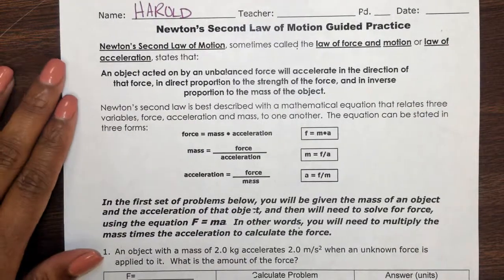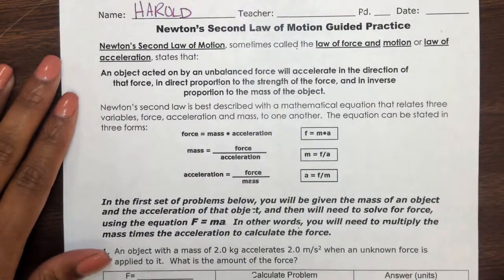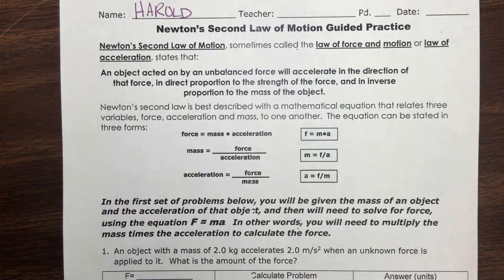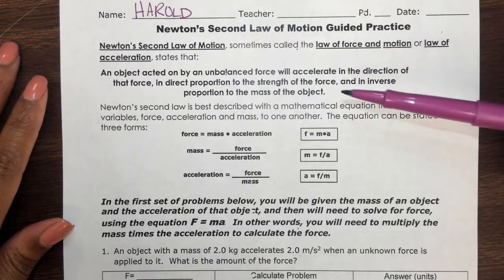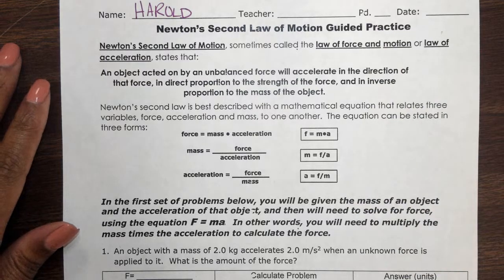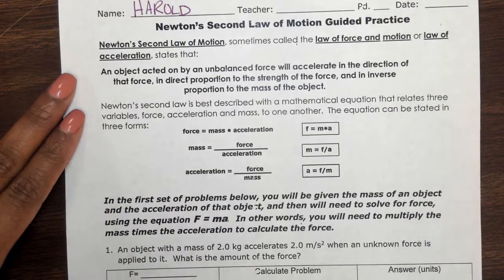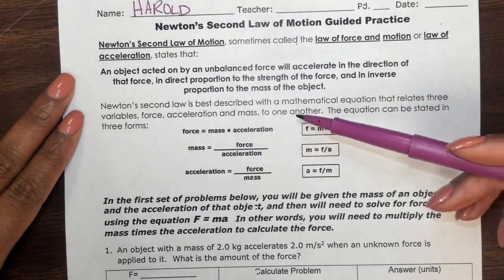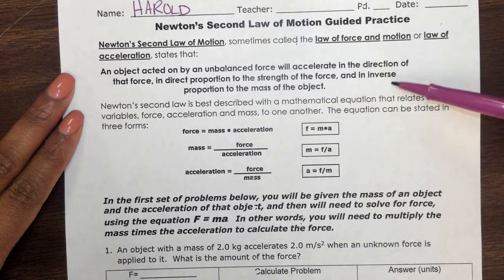Newton's 2nd Law Guided Practice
Calculating the missing variable using F=MxA